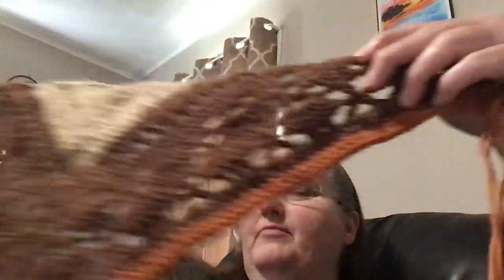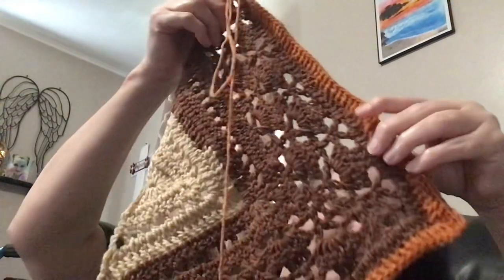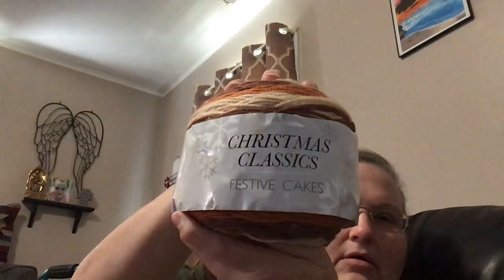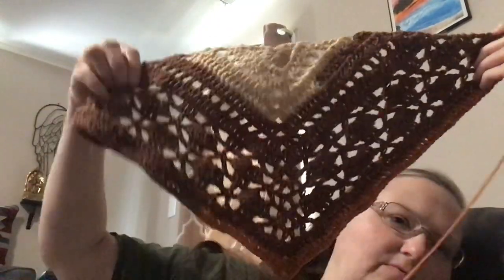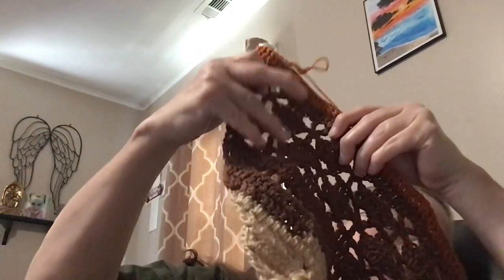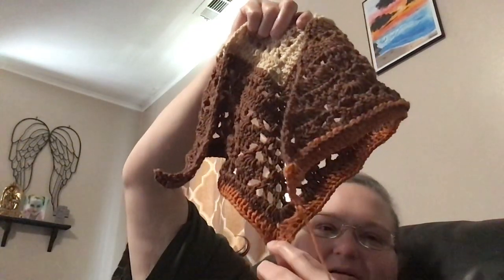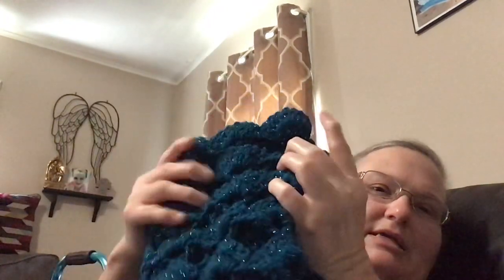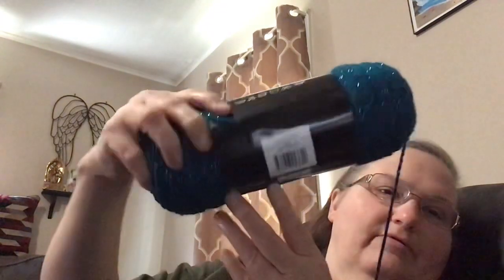Oolong tea shawl tutorial CAL update from Bekah @merrymaker1896 , and some news 🥰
If you want to expand your you tube knowledge library please check out these two content creators:

Sam @manfasmakes-sam
Bekah @merrymaker1896

Amazon wish list